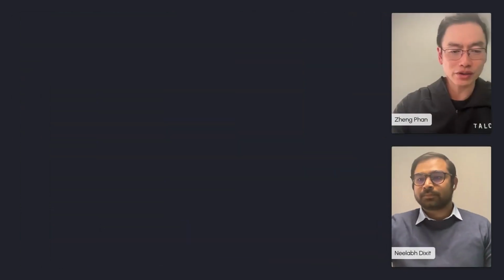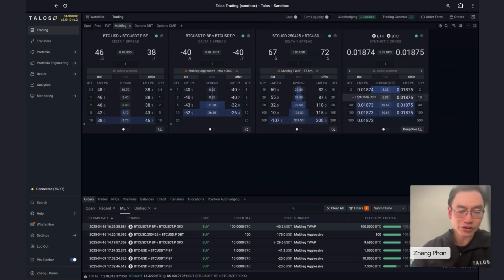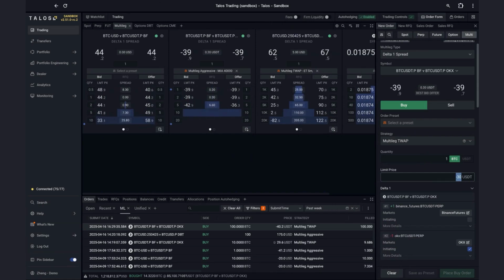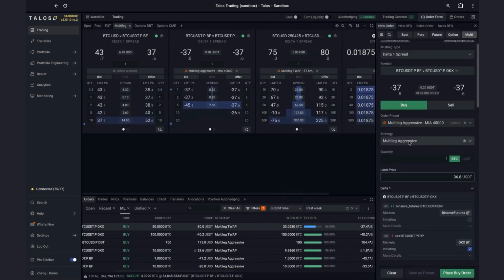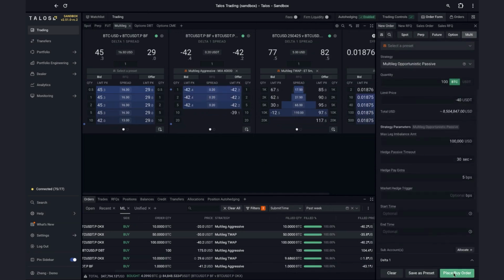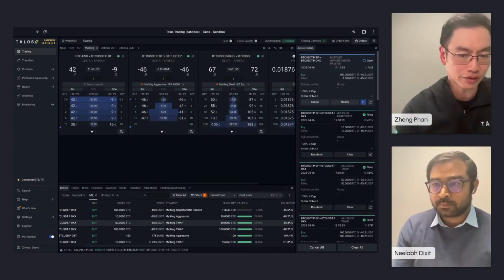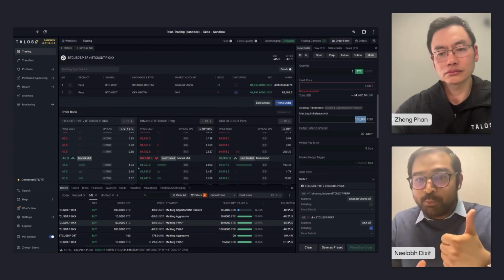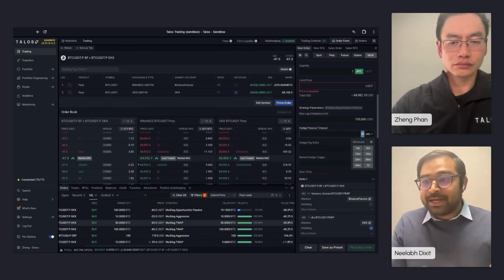Mastering Multi Leg Algos: Advanced Execution Strategies in Crypto Markets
Multi-leg algorithms are essential tools for institutional traders, allowing them to simultaneously execute multiple interconnected orders in advanced execution strategies such as arbitrage, hedging, and spread trading. Join us for a deep dive into multi-leg algorithmic trading strategies—how they work and how traders are using them to unlock opportunities and manage risk. With a demonstration of Talos's multi-leg execution algos, attendees will gain actionable insights into different real-world use cases.

Agenda:
-The fundamentals of multi-leg algorithmic trading in crypto
-Common use cases including arbitrage, basis trades, and correlation-based strategies
-How to choose between different algo execution strategies and key parameter settings

With:
-Zheng Phan, VP, Head of Technical Product
-Neelabh Dixit, Principal, Head of Product Strategy